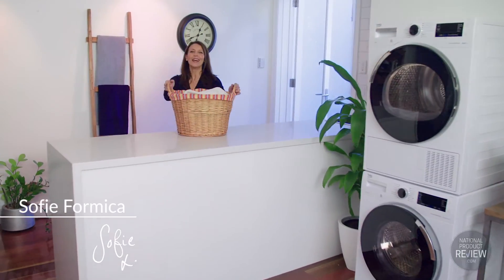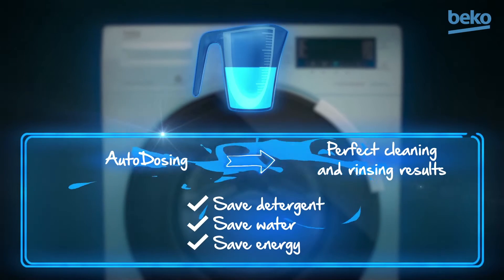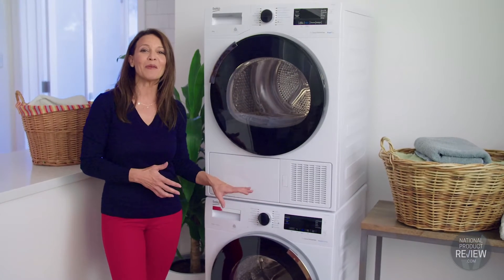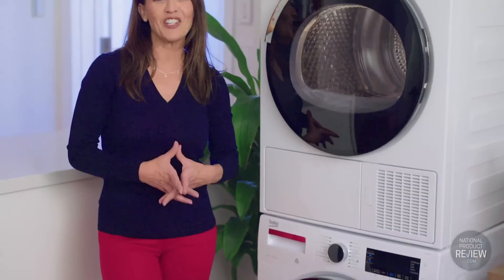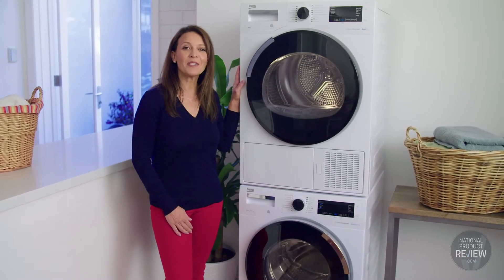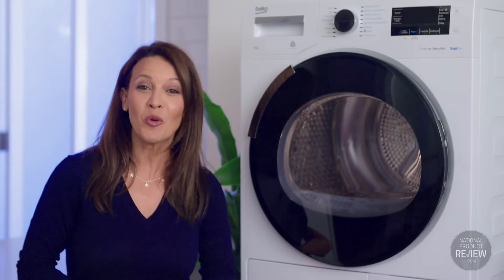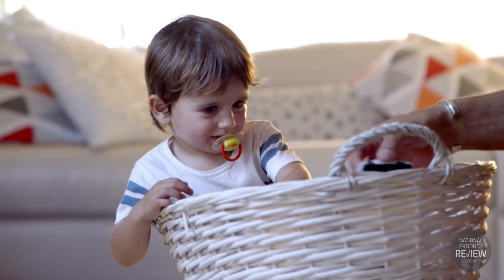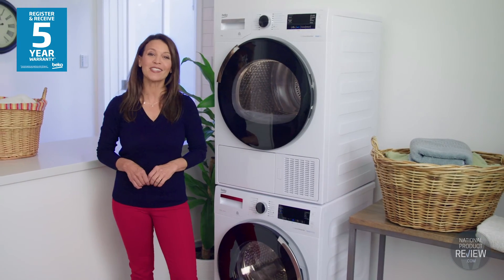Beko BFL853ADW Front Load Washer & BDP83HW Hybrid Dryer 2018 - National Product Review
Great for families, the BFL853ADW Front Load Washing Machine from Beko with an 8.5kg capacity provides the perfect laundry solution. Enjoy the benefits of having a wide range of innovative features and functions, including 16 different wash programs.

This BDP83HW Sensor Controlled Hybrid Dryer from Beko offers an 8kg capacity and an 8 Star Energy Efficiency rating making your time in the laundry easier and more energy efficient! Merging between Heat Pump and Condenser drying, this Hybrid dryer is the ultimate solution for hassle-free laundry. With unique features such as the WoolMark® Apparel Care, Baby Protect Program and the RapiDry Function, this Beko dryer will have you covered in every situation!